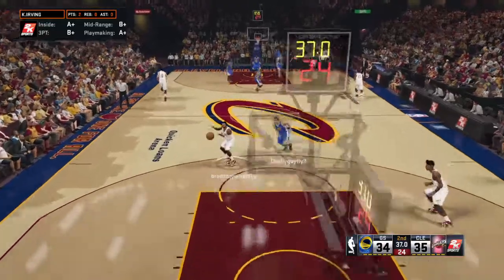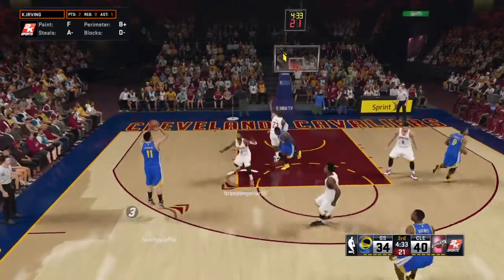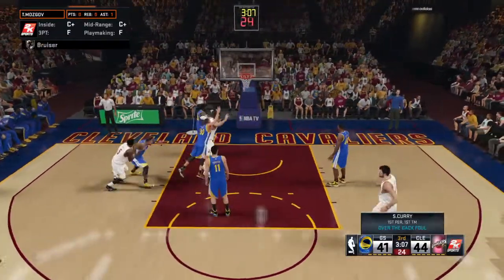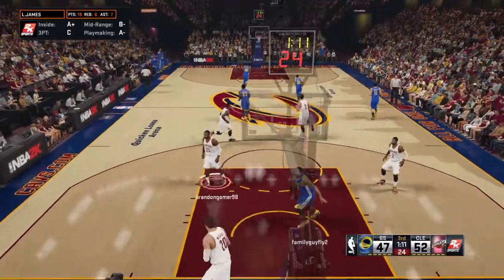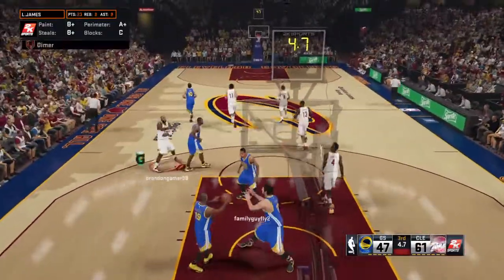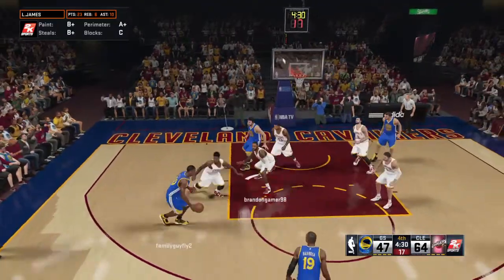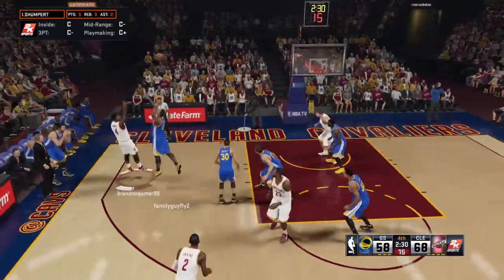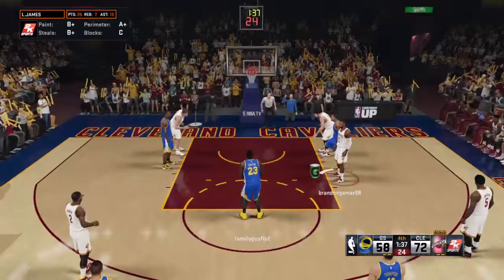Cavs vs gsw finals online game (CAVS)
Welcome back homies hope yall like my video please put a thumbs up and sub for more 2k video and soon blogs soon i will have audio @pistonsFanBDK17